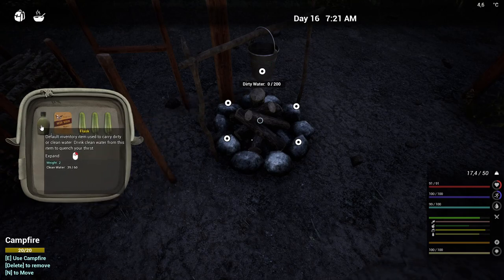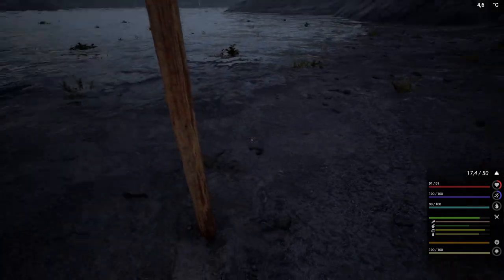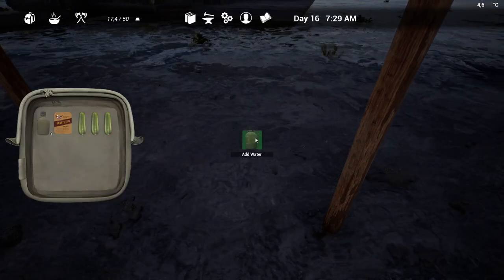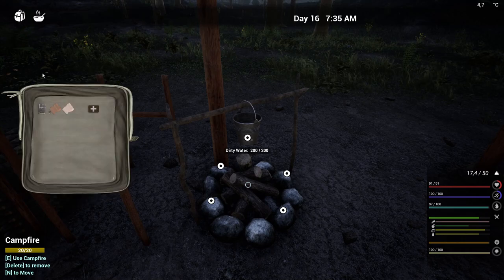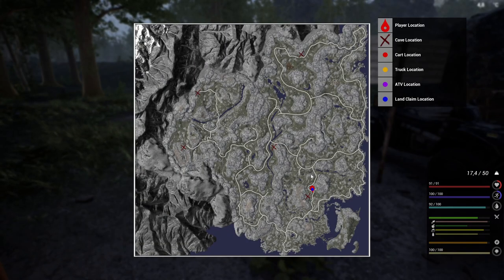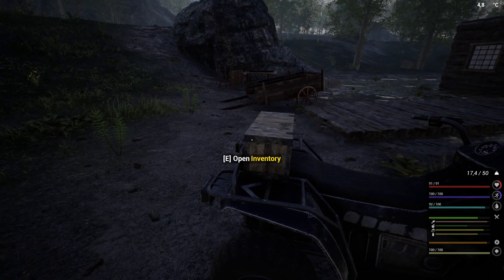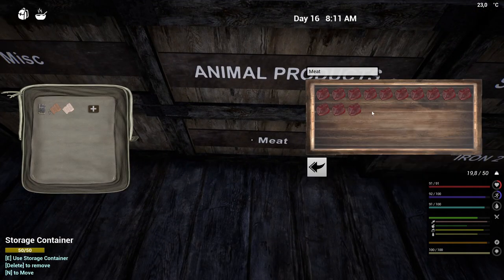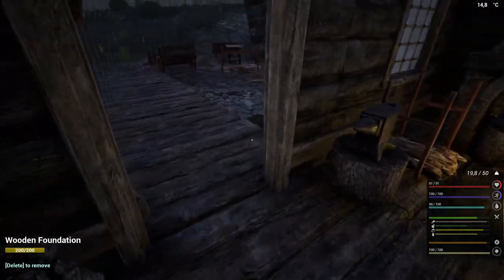The Infected - S01E19 - More tech!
We raided another village, survived it, and gained 2x tech!